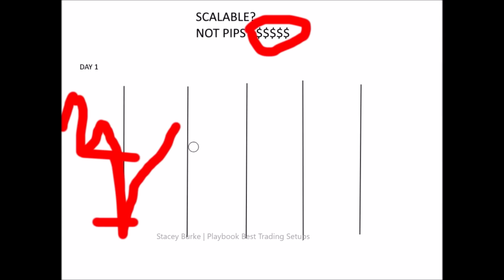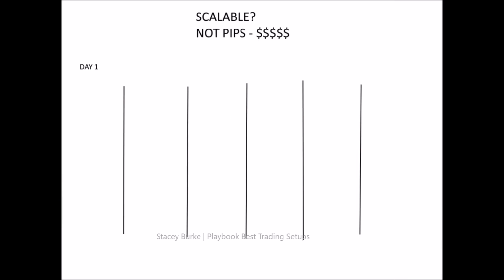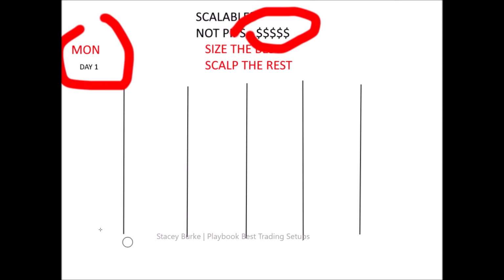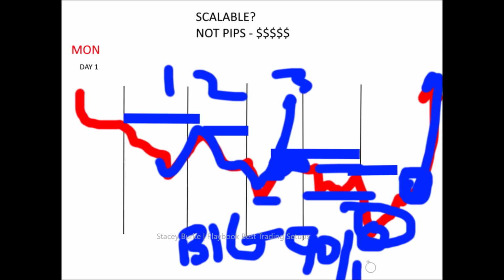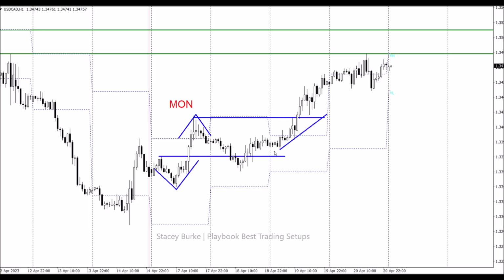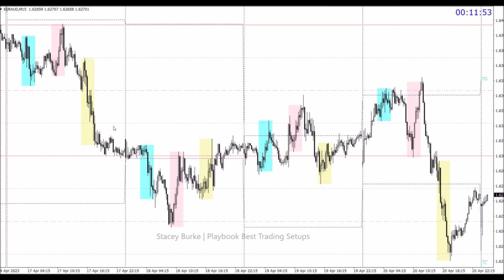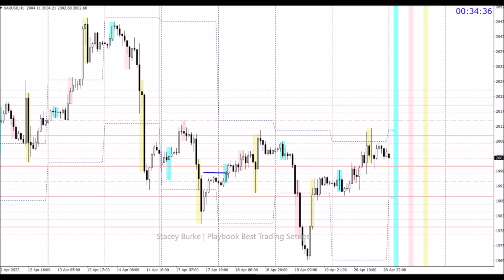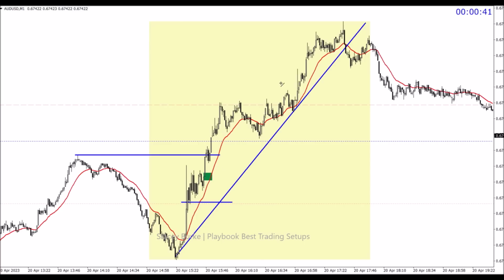Best Price Action Day Trading Setups To Grow A Small Trading Account in 2023 (WATCH THIS)